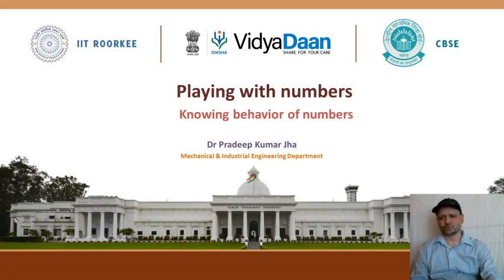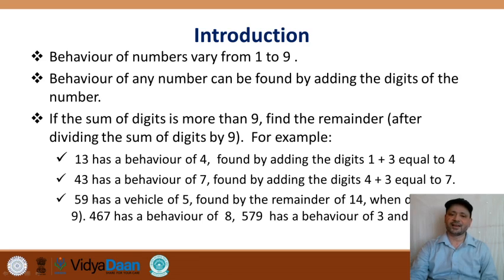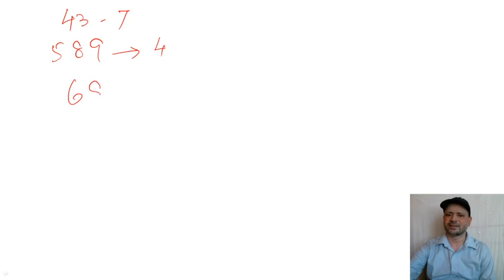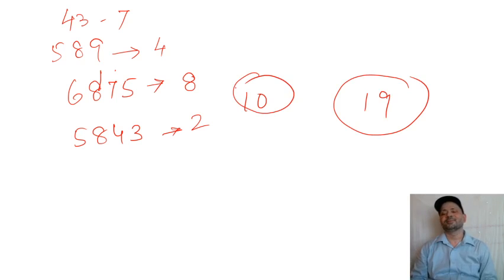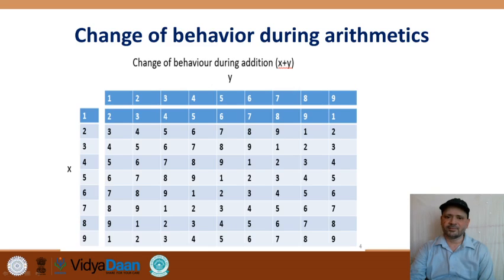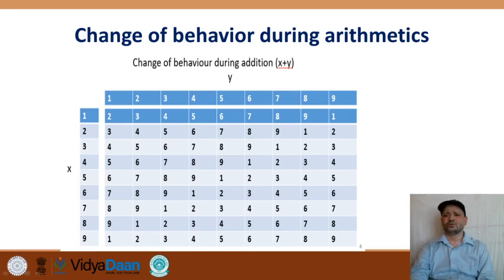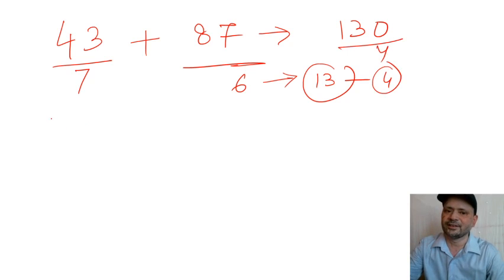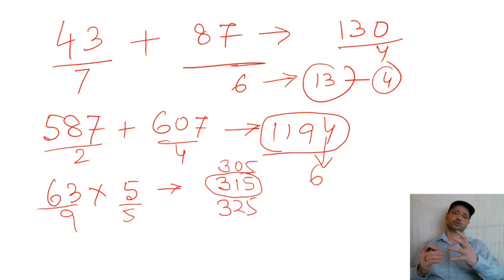Lec1: Knowing behavior of numbers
Learn behavior of numbers, a concept which is helpful towards making fast arithmetic calculations.  Dr Pradeep Kumar Jha, Professor, IIT Roorkee